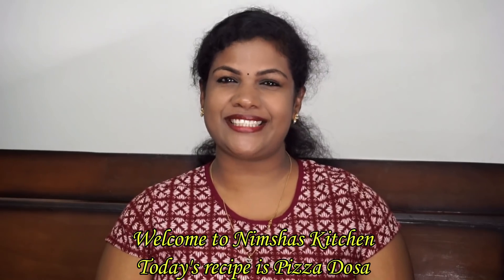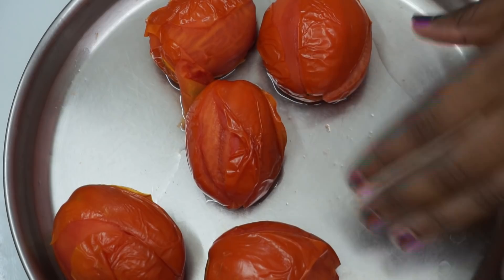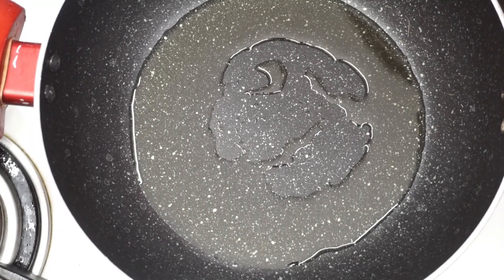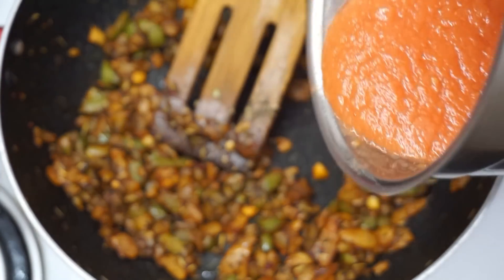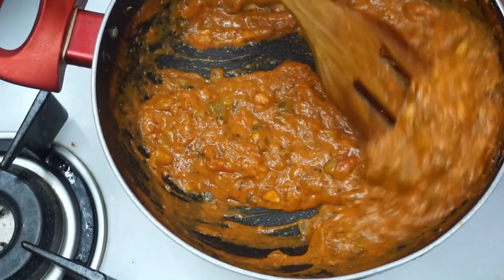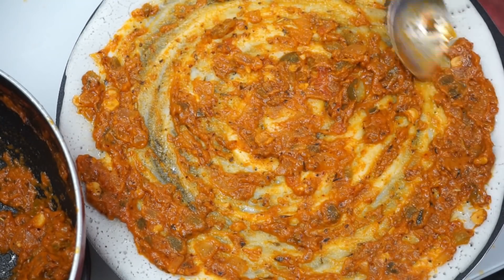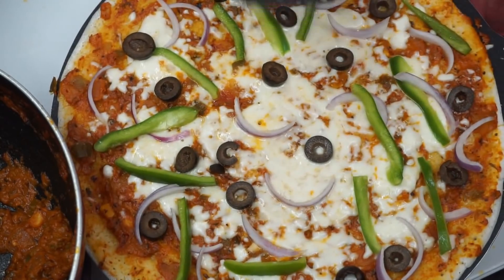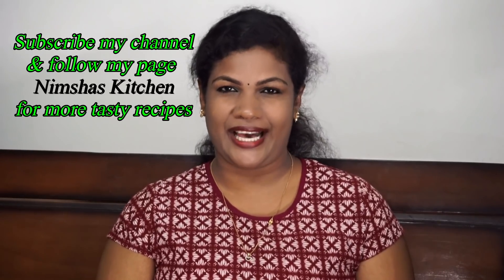ഇങ്ങനെ ഒരു ദോശ നിങ്ങൾ കഴിച്ചിട്ടുണ്ടോ? | Rcp - 229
Pizza dosa is a simple recipe with traditional dosa with pizza toppings. Kids will love this. Can be served as appetizer